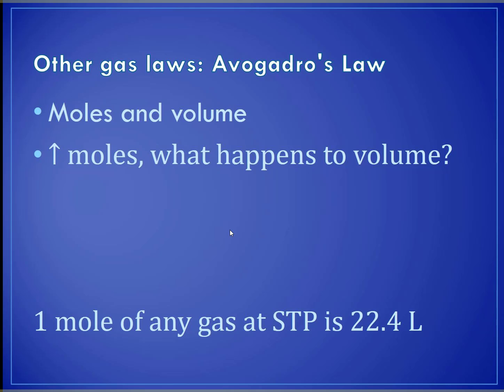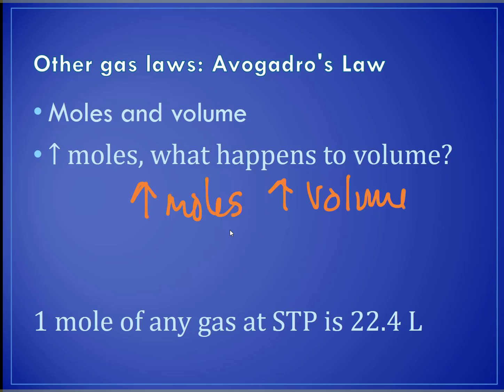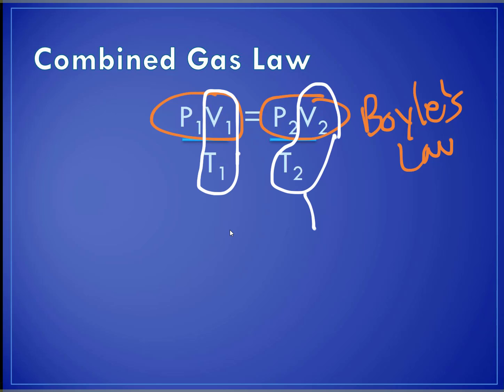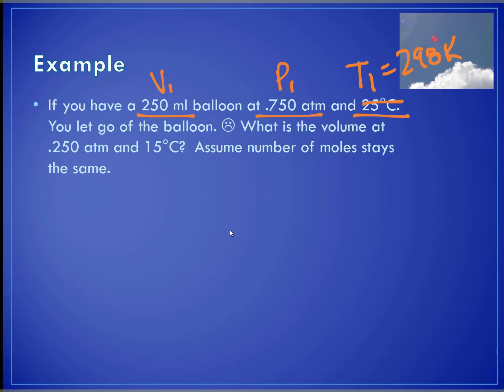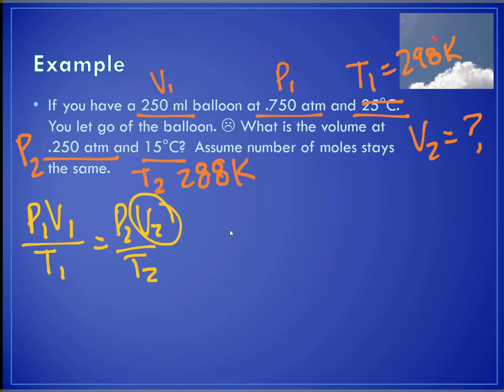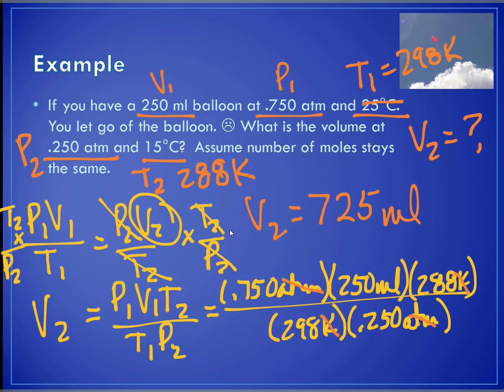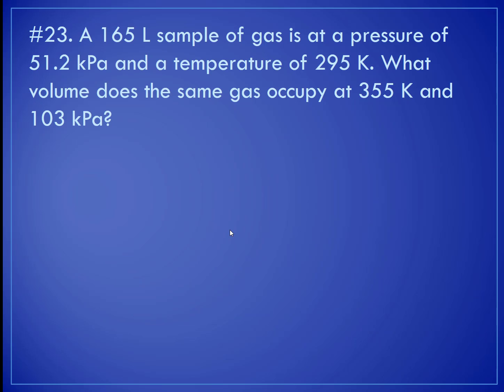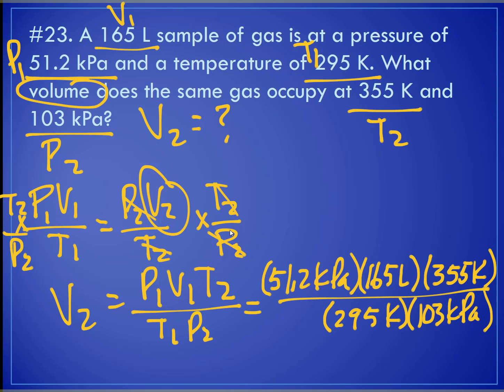16.3 Combined Gas Law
When temperature, pressure, and volume are changing